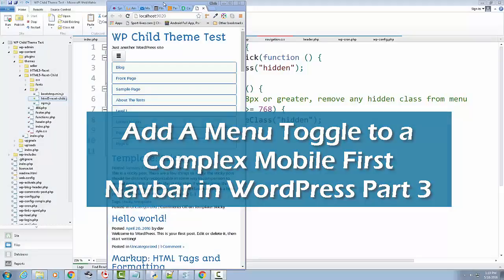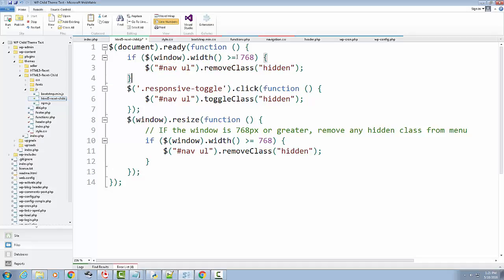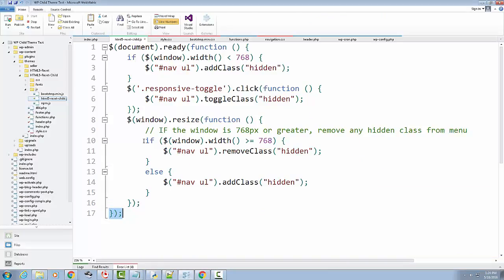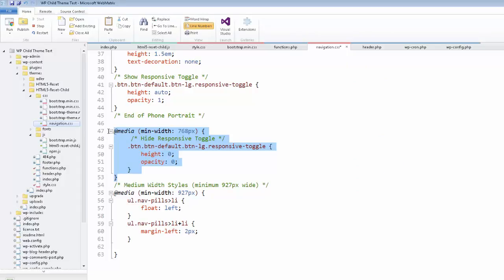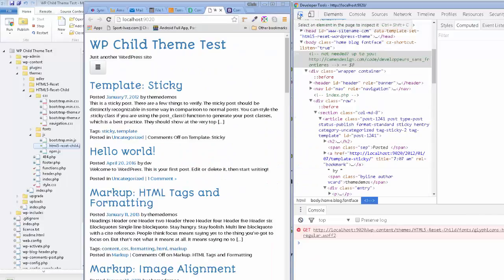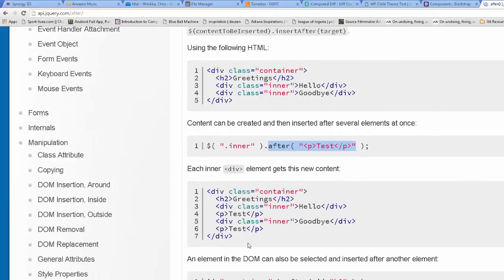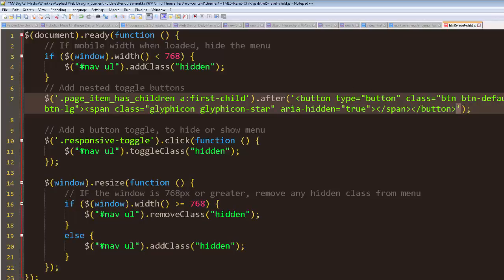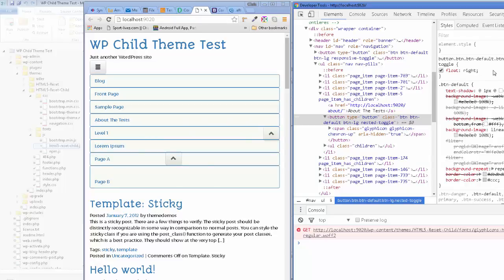Add A Menu Toggle to a Complex Mobile First Navbar in WordPress Part 3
In part 3 of this mini-series, we add some touch-ups to the mobile first menu and toggle behavior, and we add a new button for nested lists.